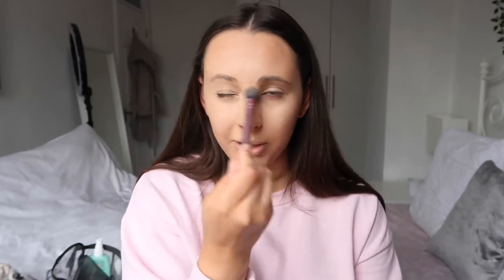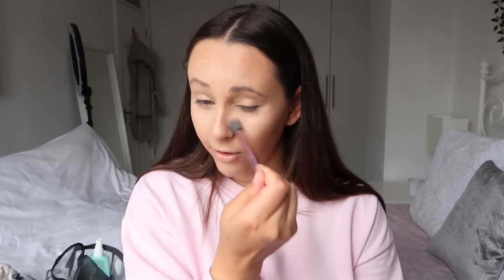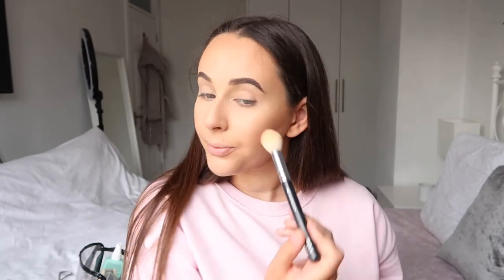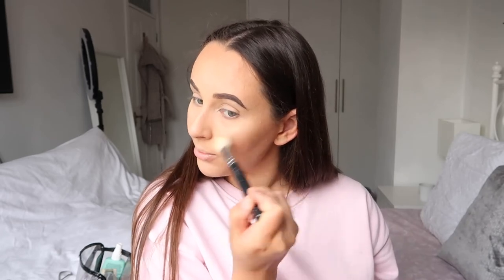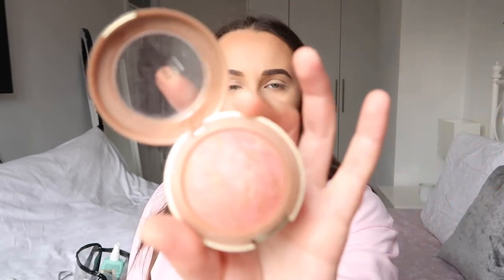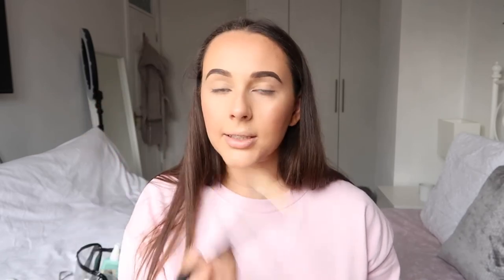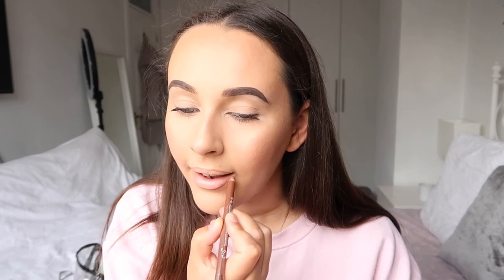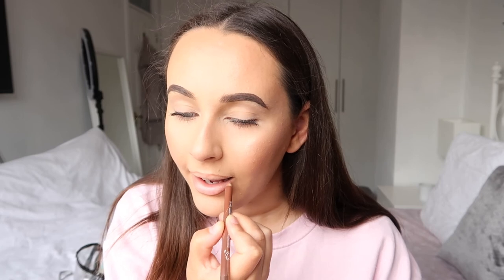MY EVERYDAY MAKEUP ROUTINE FOR SPRING/SUMMER 2020... using OLD & NEW products! IT TAKES ME 10MINS!!!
MY EVERYDAY MAKEUP ROUTINE FOR SPRING/SUMMER 2020... IT TAKES ME 10MINS!!!

Heeey.. so today's video is my current makeup routine which only takes 10 mins and is perfect for spring/summer. I used both old & new products as I wanted to use up products I have in the bottom of my makeup bag as well as trying some new ones. I wear this look everyday recently as its so quick.. hope you enjoy the video ☺️